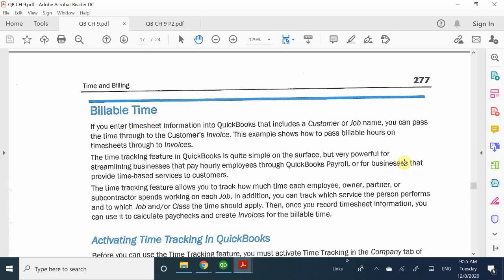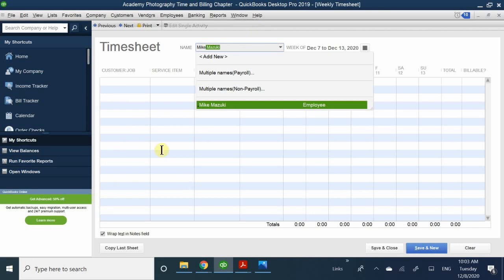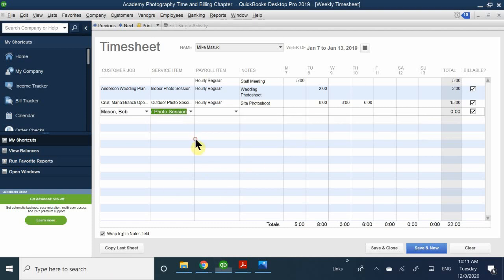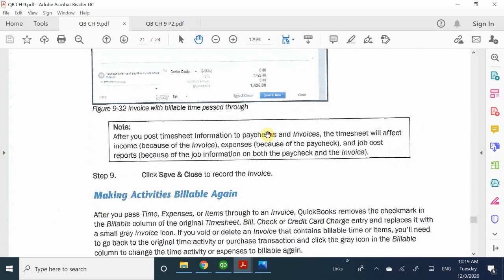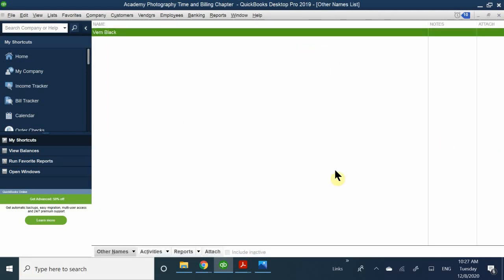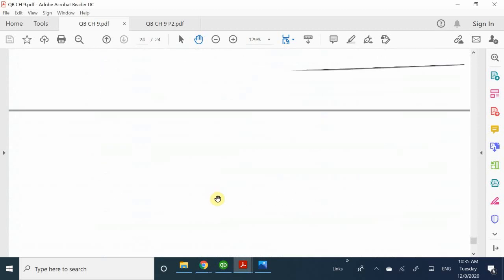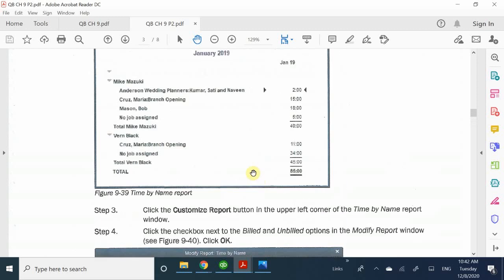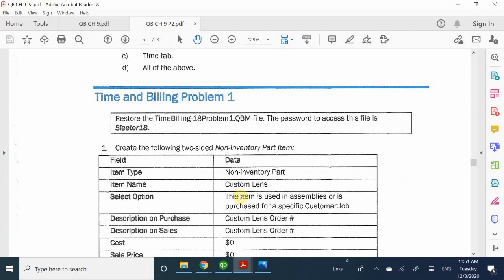AM QB CH 9 TIME & BILL P2